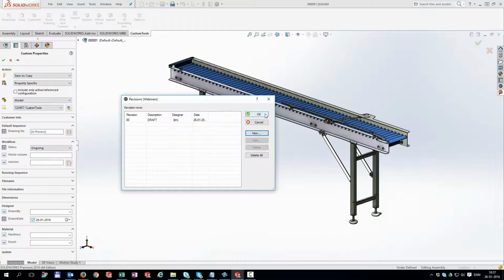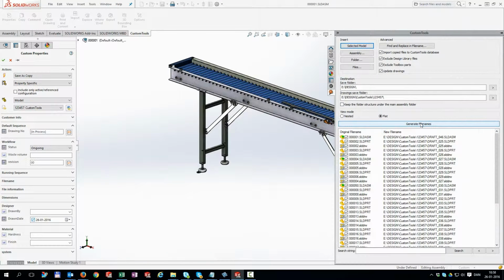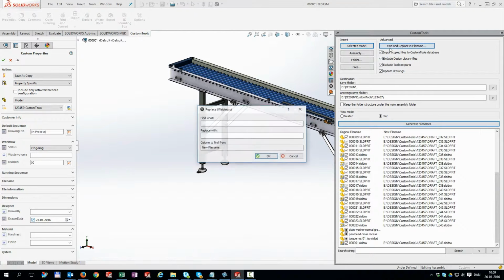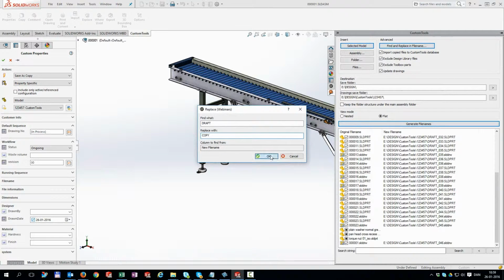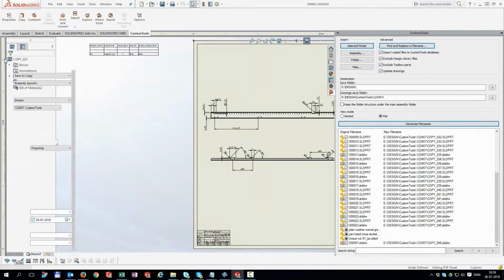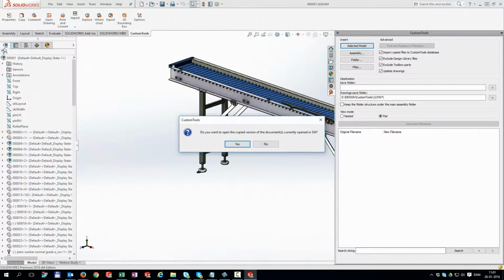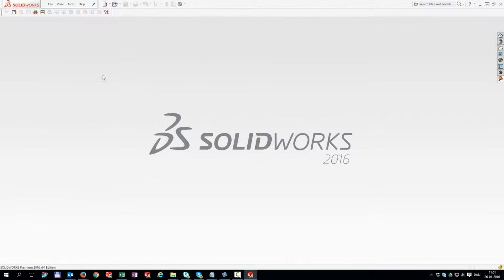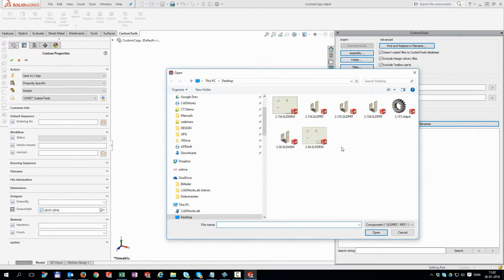Copy and rename projects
Copy and rename assembly and all referenced documents at once.